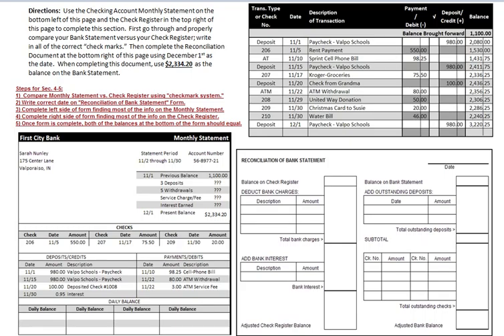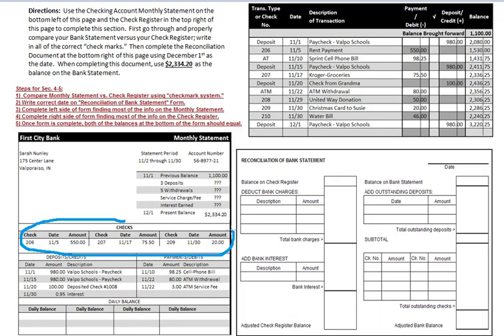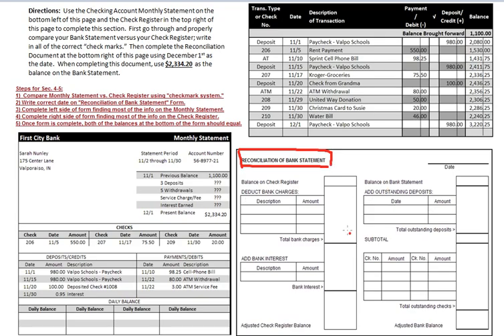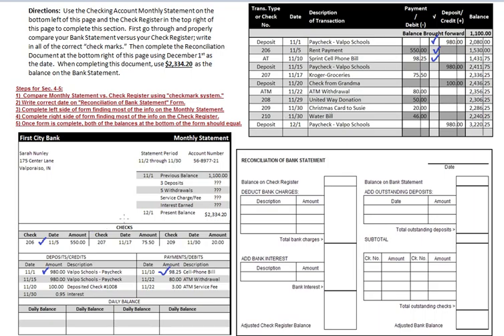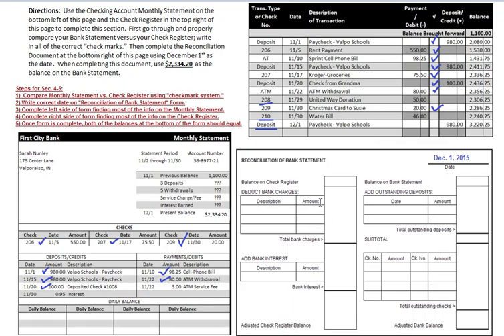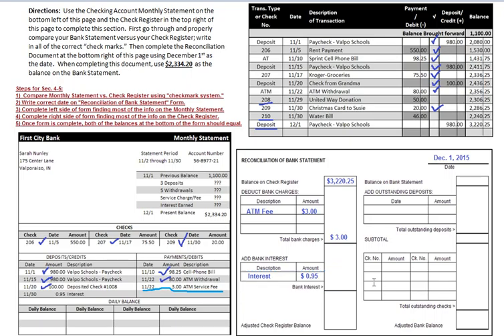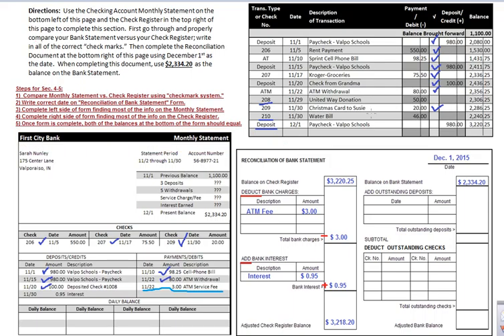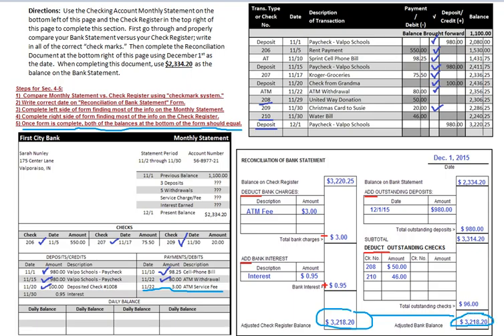Sec. 4-5 Worksheet Video